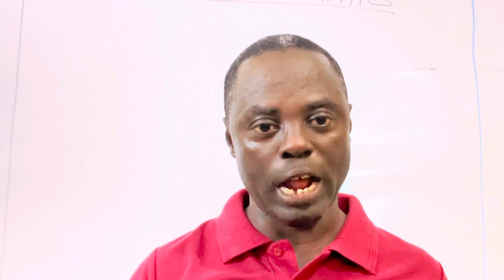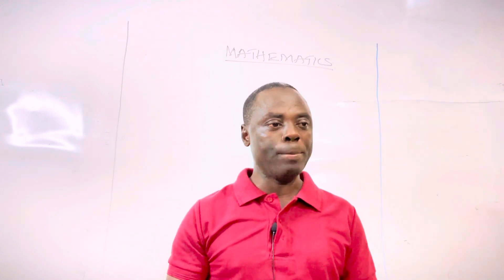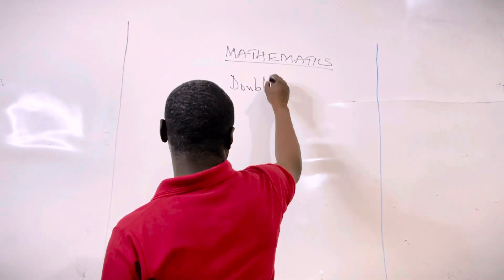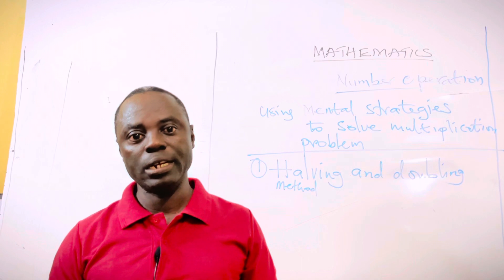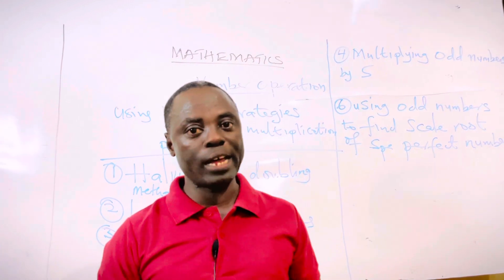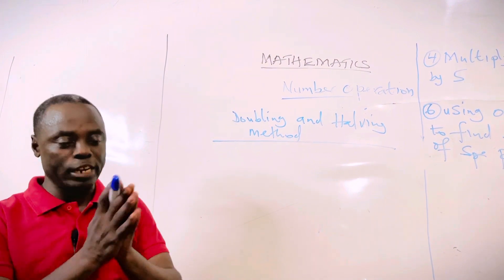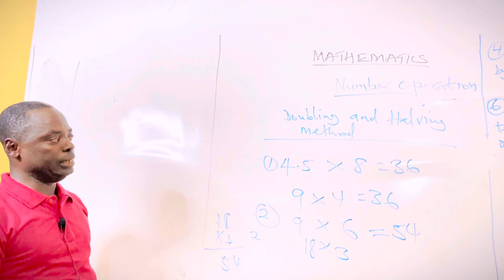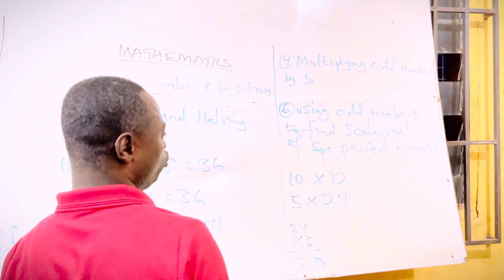NUMBER OPERATIONS(Doubling $ Halving Method)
Maths in Twi for JHS 2